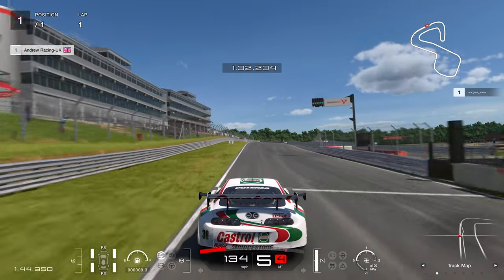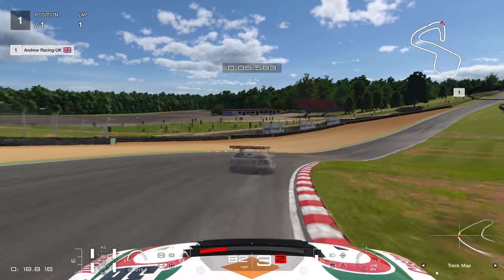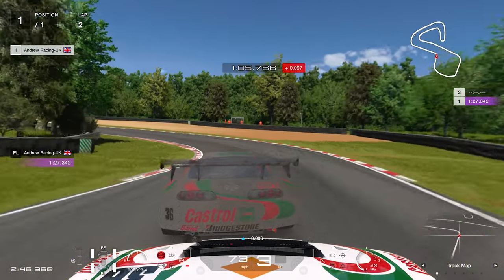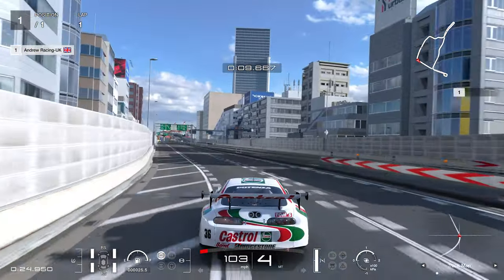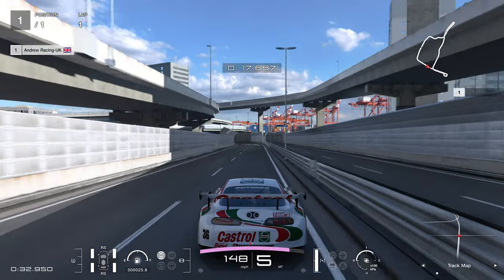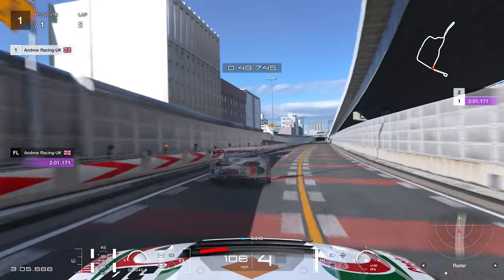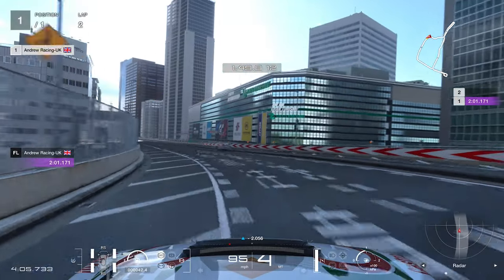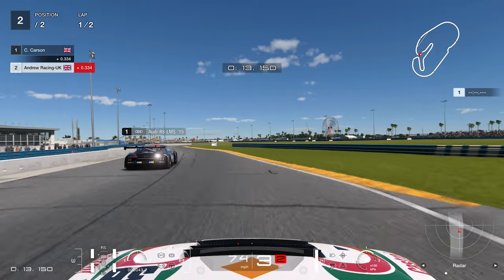Gran Turismo 7: Which Is Better - Controller vs. Steering Wheel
PSN: Pxcam20

Equipment:
FANATEC ClubSport Steering Wheel Formula V2.5X
FANATEC CSL Elite Wheel Base
FANATEC CSL Elite Pedals Loadcell Brake Pedal
Trak Racer TR80 MK 5

PC Setup:
AMD Ryzen 7 3700x
GIGABYTE GEFORCE RTX 3060 TI GPU
CORSAIR Vengeance LPX 32GB (2 x 16GB) DDR 4
ASUS B550F Motherboard